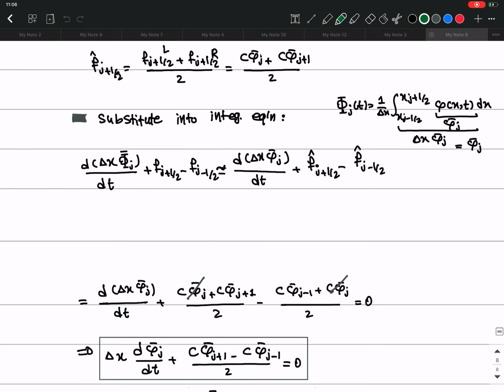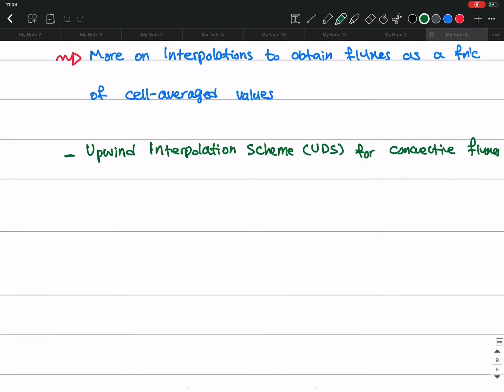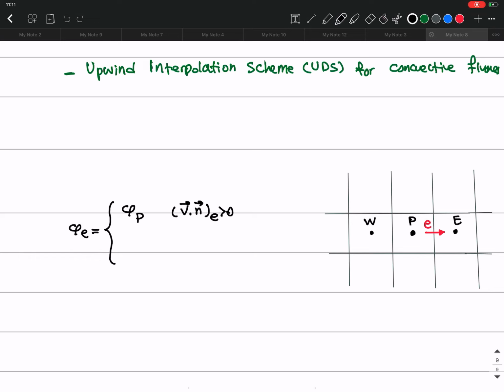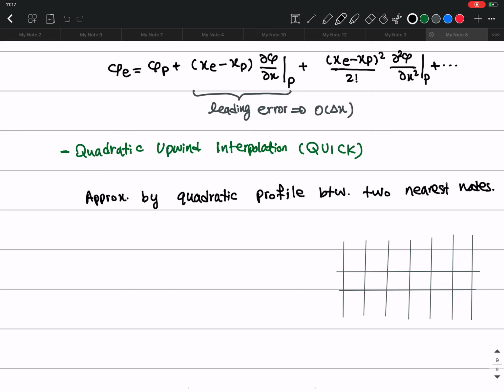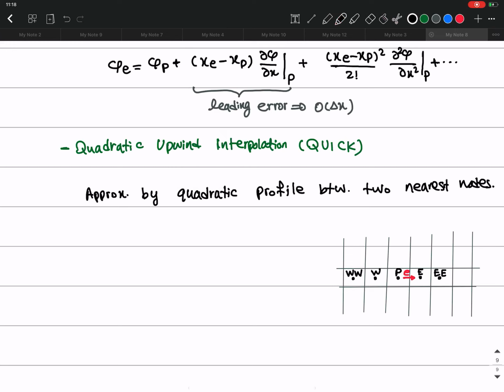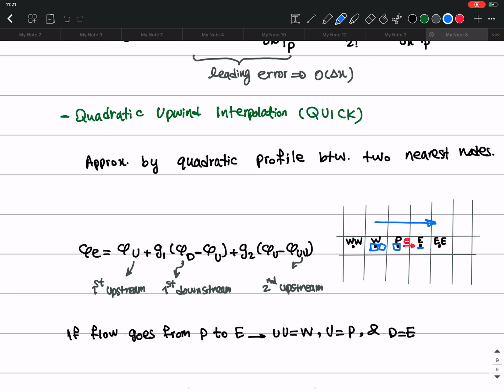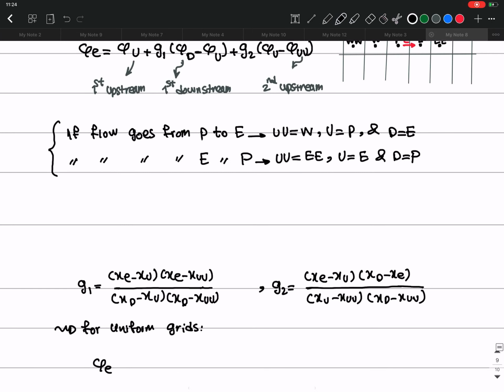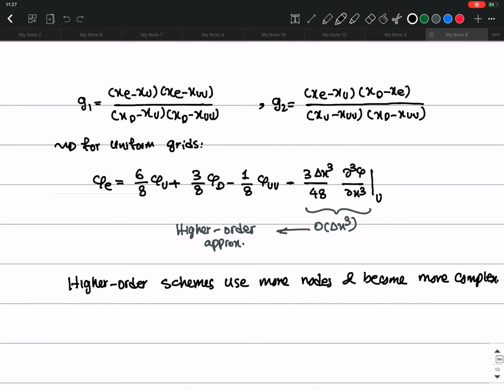Lecture 6, Part 1- Upwind Interpolation Scheme, Quadratic Upwind Interpolation (QUICK), FVM Fluxes